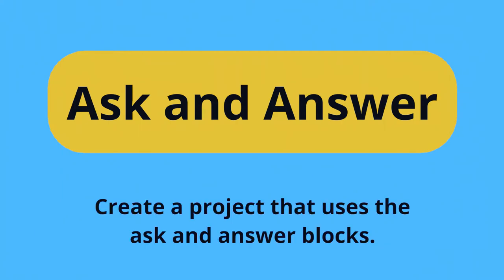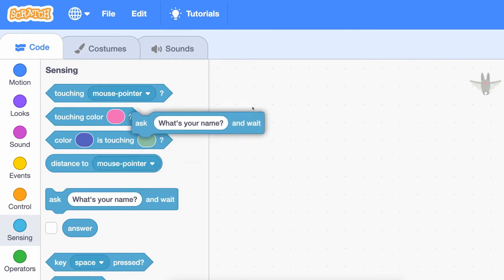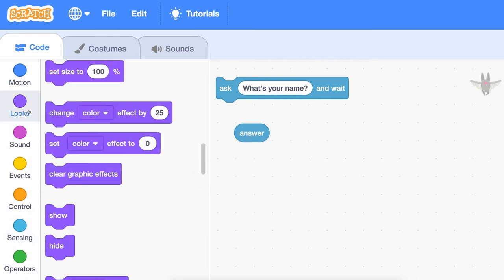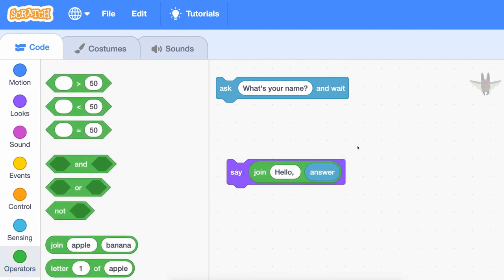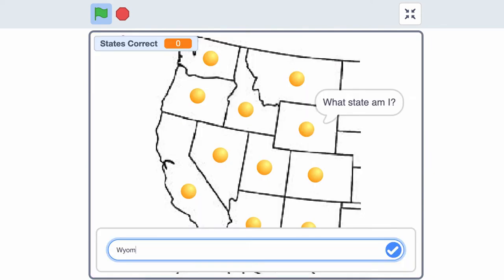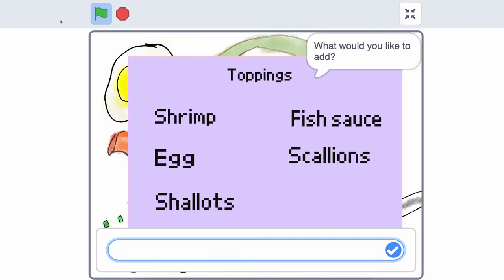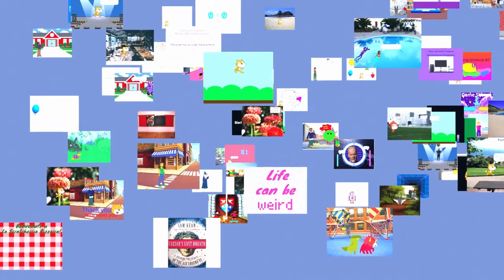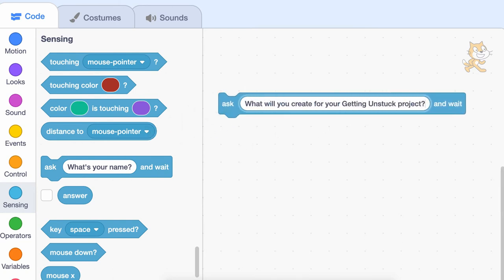Getting Unstuck: Ask and Answer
Create a Scratch project that uses the ask and answer blocks!

Video created by Brian Yu
Narration by Carter Zenke

Getting Unstuck is a project of the Creative Computing Lab at the Harvard Graduate School of Education. It was made possible with support from the National Science Foundation through grant #1908110.